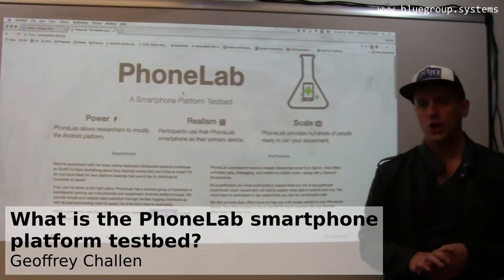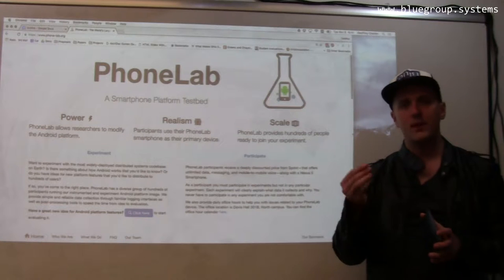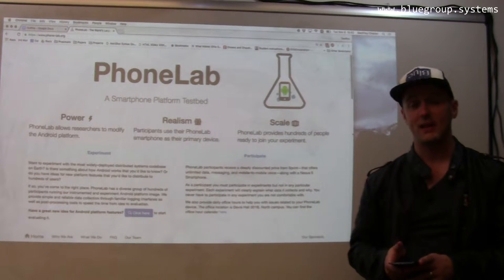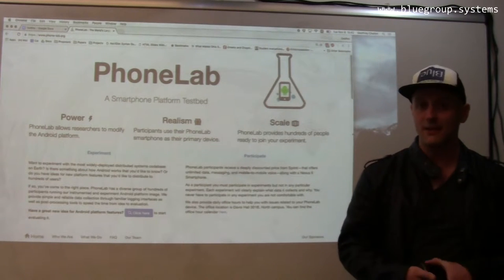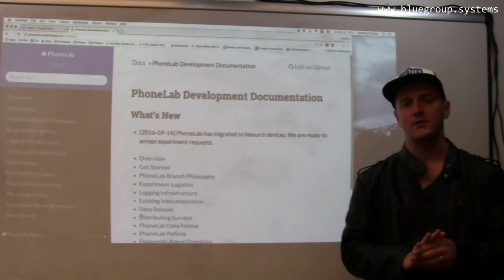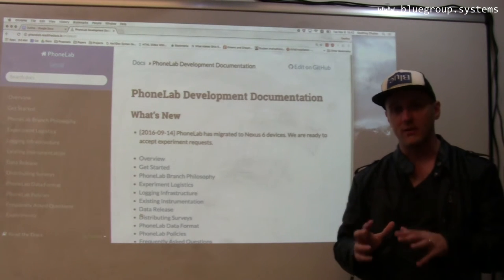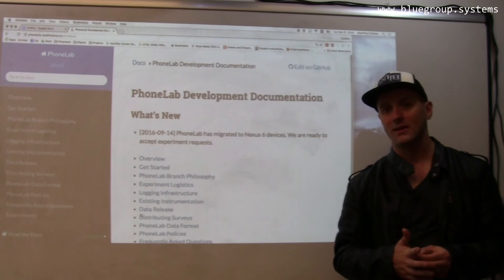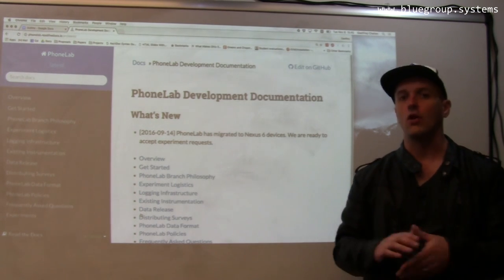What is the PhoneLab smartphone platform testbed?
Introduction to the PhoneLab smartphone platform testbed. More information at phone-lab.org.